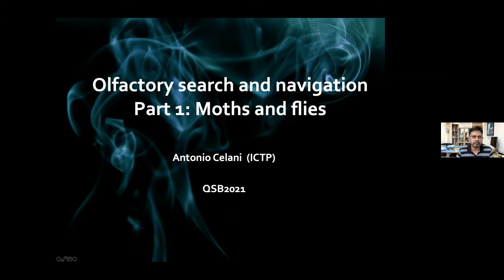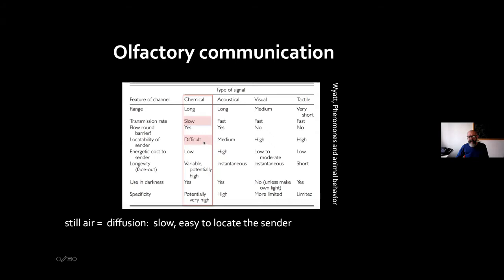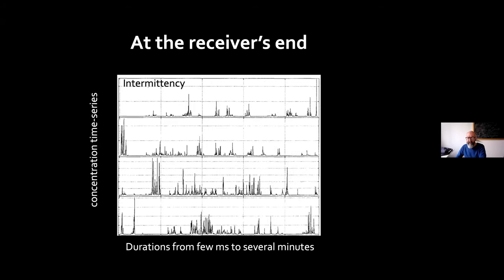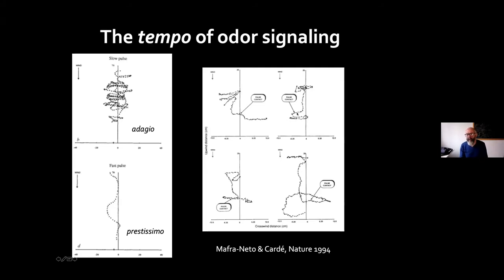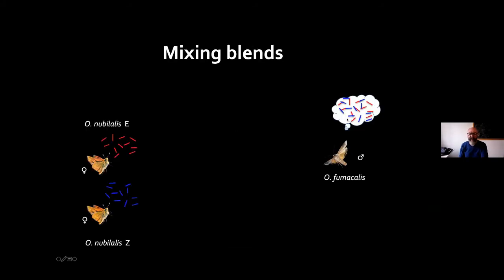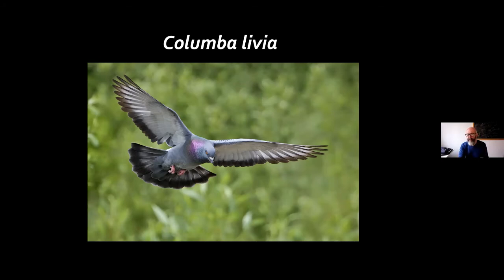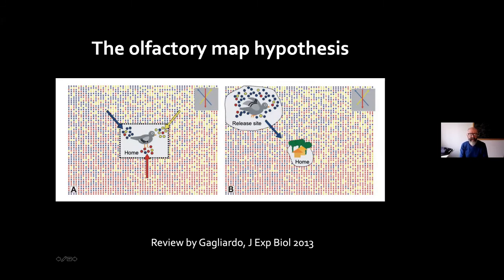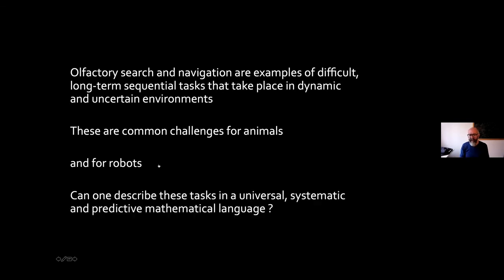Olfactory Search and Navigation (Lecture 1) by Antonio Celani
PROGRAM

ICTP-ICTS WINTER SCHOOL ON QUANTITATIVE SYSTEMS BIOLOGY (ONLINE)

ORGANIZERS:
Vijaykumar Krishnamurthy (ICTS-TIFR, India), Venkatesh N. Murthy (Harvard University, USA), Sharad Ramanathan (Harvard University, USA), Sanjay Sane (NCBS-TIFR, India) and Vatsala Thirumalai (NCBS-TIFR, India)

VENUE: Online

How organisms sense the world and generate behaviors is an exciting question that has motivated neuroscientists over more than a century. Neural command for generating behavioral output arises from operations at multiple scales, ranging from the flip-flops of ion channels to dynamics in circuits comprising ensembles of neurons. New tools to genetically manipulate organisms, monitor and perturb neural activity, and advanced microscopy that enables large scale imaging of neurons in vivo have yielded a hitherto unprecedented quantum of data with high resolution. Quantitative approaches are needed to mine these data sets for generating testable hypotheses regarding nervous system function.

This is the tenth school in the series on Quantitative Systems Biology, held alternately at Trieste and Bangalore. The school responds to the strong need, especially at the Ph.D. and postdoc level, for providing scientists with a broad exposure to quantitative problems in the study of living systems. The audience will range from Ph.D. students to young faculty, who either work in this area or plan to do so.

QSB2021 is focussed on Sensori-motor control. The aim of this School is to expose students from different backgrounds to the latest research in systems neuroscience, with an emphasis on the usage of quantitative methods and theory. We will begin the workshop with a brief introduction to neuroscience, including electrical properties of neuronal membranes and single neuronal biophysics. With this foundation in place, we will delve into how circuit dynamics emerge in diverse circuits using invertebrate and vertebrate model organisms as examples. We will cover questions in population coding, variability and stochasticity, and plasticity. We will then introduce students to applications of quantitative tools to neuroscience data sets such as whole-brain imaging data sets or behavioral clustering data sets. Throughout, we will also explore how theory can contribute to a normative understanding of various phenomena, and motivate future experiments.

Scientists and students from all over the world can apply for the School. Researchers from developing countries are particularly encouraged to apply. As the program will be conducted in English, participants should have an adequate working knowledge of this language. There is no registration fee.

SCIENTIFIC ORGANISING COMMITTEE
1. Venkatesh N. Murthy (Harvard University, USA)
2. Sharad Ramanathan (Harvard University, USA)
3. Sanjay P. Sane (NCBS, India)
4. Vatsala Thirumalai (NCBS, India)

1. Vijay Balasubramaniam (University of Pennsylvania, USA)
2. Upinder Bhalla (NCBS, India)
3. Antonio Celani (ICTP, Italy)
4. Sanjay Jain  (University of Delhi, India)
5. Vijaykumar Krishnamurthy  (ICTS, India) (Local organizer)
6. Matteo Marsili (ICTP, Italy)
7. Mukund Thattai (NCBS, India)

2020
2019
2018
2017
2016
2015
2014
2013
2012

0:00:00 Olfactory Search and Navigation (Lecture 1)
0:03:22 Jean Henri Fabre
0:07:27 Olfactory communication
0:14:29 Beauty is in the nose of the sniffer
0:20:01 A nose is a nose is a nose
0:22:14 How many whiffs can a moth catch?
0:24:42 At the receiver's end
0:26:23 Atmospheric surface layer
0:29:44 Odor landscapes by the numbers
0:31:04 Moths in a wind tunnel
0:34:50 The medium is the message
0:36:13 The tempo of odor signaling
0:39:08 In-flight EAG
0:40:35 The tempo of odor signaling: optogenetics
0:42:55 Behavior: into the wild
0:45:07 The surge-cast model
0:45:48 Walking flies
0:47:49 Tempo is the key
0:49:13 Quality: the right blend
0:51:08 Mixing blends
0:52:55 Pheromones and behavior Tristam Wyatt
1:01:07 The tempo of odor signaling: optogenetics
1:02:46 Olfactory search and navigation Part 2: Homing pigeons
1:03:12 Columbia Olivia
1:05:49 Map and compass
1:06:40 Inexperienced pigeons homing from unfamiliar places
1:07:45 Orientation information
1:12:55 Overcast sky: a backup compass
1:15:53 Positional information: what is the map?
1:17:07 The olfactory map hypothesis
1:17:31 Artificial winds and odors
1:21:57 Wind deflection
1:22:59 Outward-journey detours
1:24:18 False release site
1:26:27 Do large-scale odor gradients exist?
1:27:52 The atmosphere is turbulent...
1:29:39 Olfactory search and navigation are examples of difficult, long-term sequential tasks that take place in dynamic and uncertain environments
1:31:10 Q&A